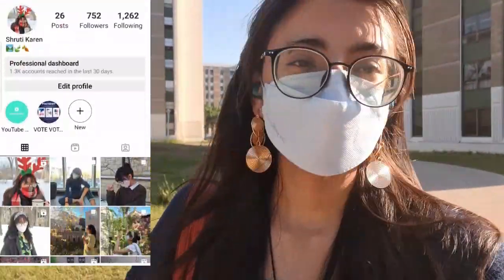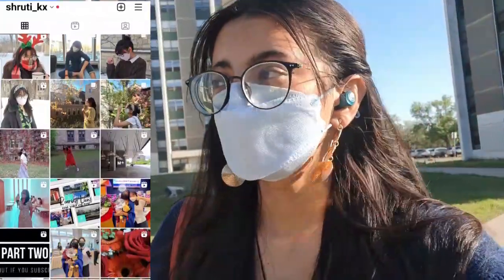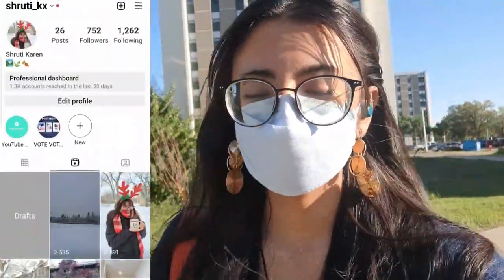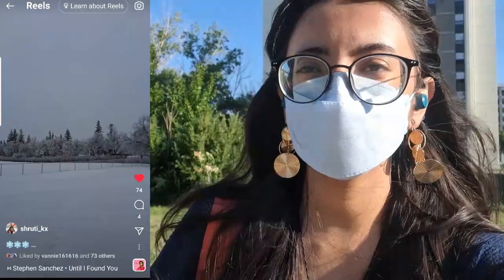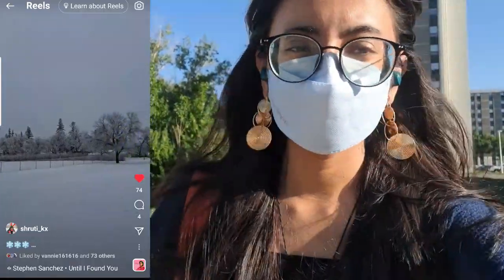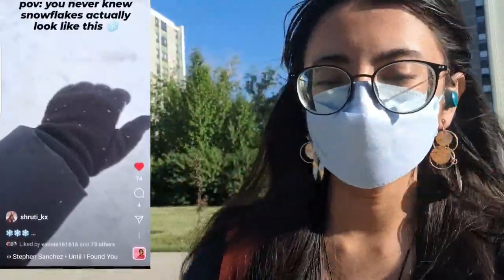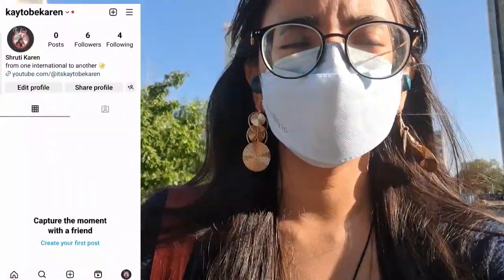Water Drinking System | Brita & Kettle | International Student Experiences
Importance of Brita and Kettle is key as it brings itself into the water drinking system. To be able to have filtered water, a Brita is highly advised and it ensures that you will be able to have a healthy lifestyle as well.